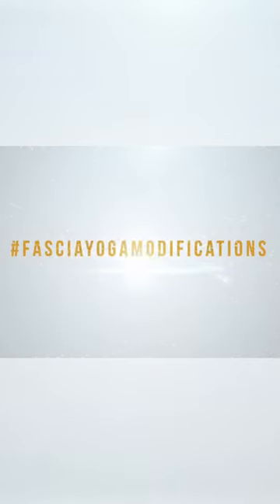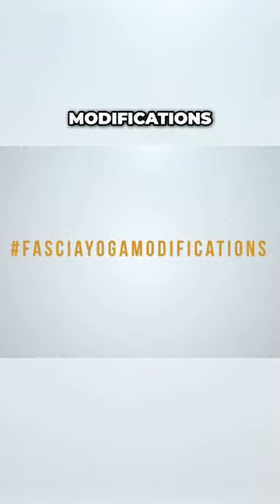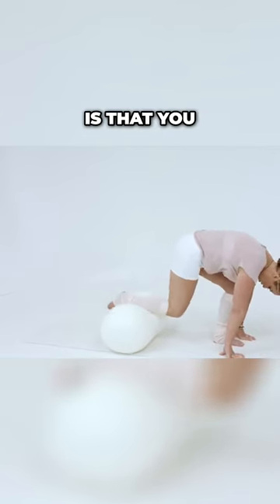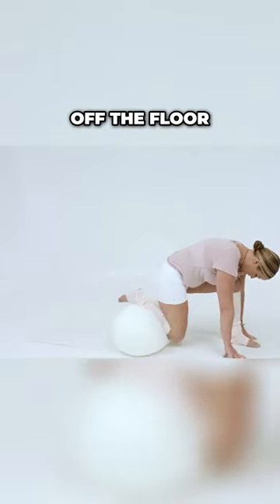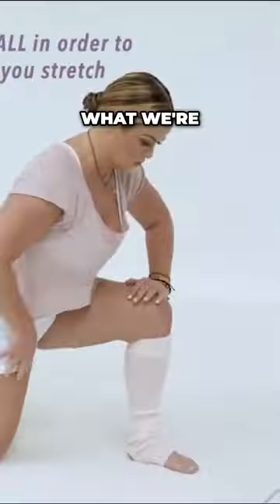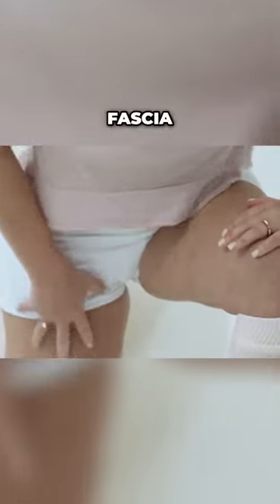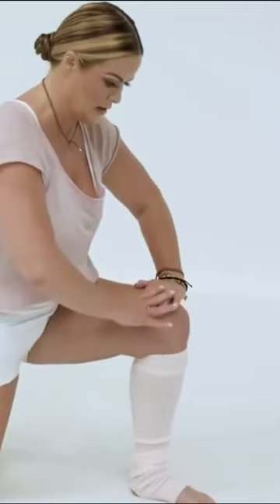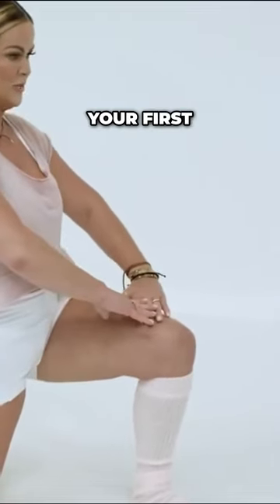Unlocking Fascia Yoga Advanced Modifications for Optimal Results